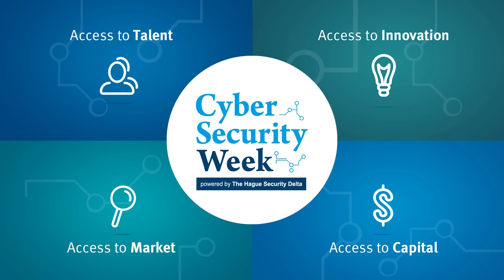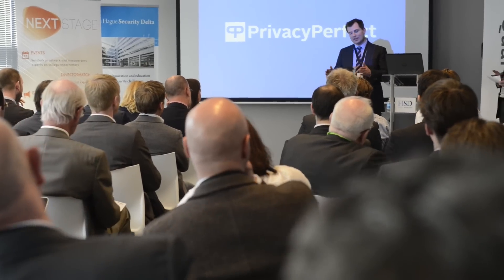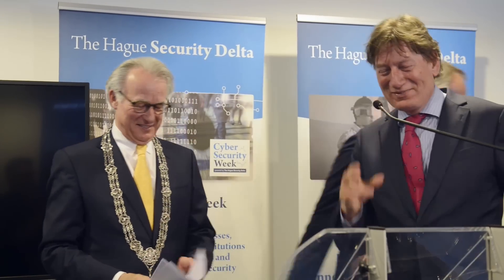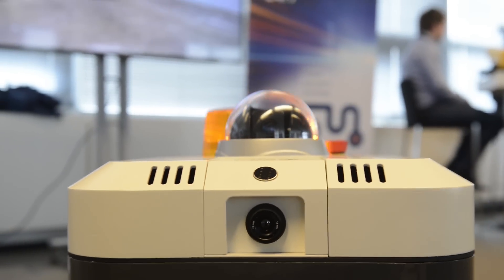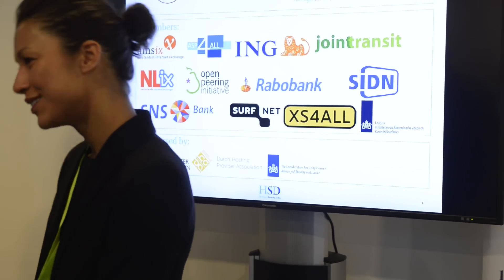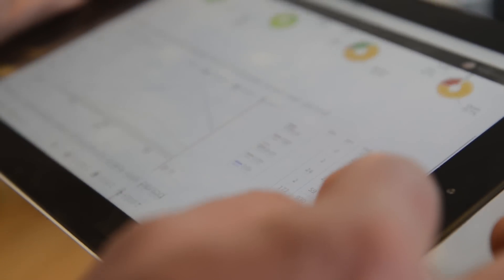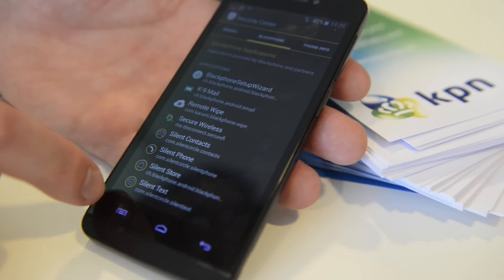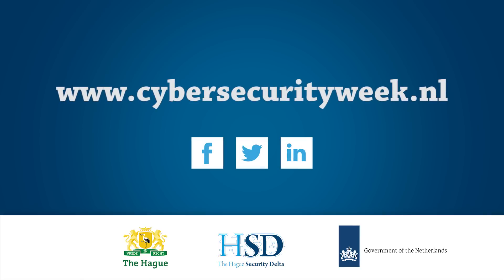Innovation Room during Cyber Security Week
Our society has become fully dependent on the internet and IT networks. Therefore it is of great importance to protect these networks against cybercrime. Within The Hague Security Delta, the largest security cluster in Europe, businesses, governments and knowledge institutions are working together on developing innovative cyber security solutions that do just that. In April 2015, during the Cyber Security Week, 20 Dutch innovations in the field of cyber security were on display at the Cyber Security Innovation Room. The event took place at the HSD Campus, the Dutch innovation centre for security in The Hague, in the same week as the Global Conference on Cyber Space 2015 and the NCSC One Conference, which brought more than 100 delegations from all over the globe to The Hague. The Innovation Room was opened by the Dutch Minister of Economic Affairs, the mayor of the city of The Hague and the general director of HSD. The Innovation Room featured 20 Dutch innovations. Six of them have been developed with support from the Dutch government and the Netherlands Organisation for Scientific Research. Three innovations have been made possible with co-financing from the HSD Development Fund. Nearly all innovations are the result of a collaboration between businesses, governments and knowledge institutions. Jozias van Aartsen (Mayor of The Hague) explains: ‘The importance of the Innovation Room, you could see it during the opening, is fascinating. Because so many companies, businesses, small and large, are present here. All those who are interested in innovation and of course in security on the internet are present here.’. Minister Henk Kamp emphasised the crucial role The Netherlands has played in enhancing cyber security globally and its position as secure digital gateway to Europe. The Dutch government has firmly invested in innovative cyber security solutions the last couple of years.

Innovations that were on display at the Innovation Room included The Digital Evidence Dashboard, FoxGuard, Storro, AnubisNetworks Cyberfeed and Threadscan. Threadscan is a project of the Netherlands Organisation for Applied Scientific Research TNO, World Stream and Threadstone. It was made possible by co-financing from the HSD Development Fund. Frans van de Wetering (Threadstone) explains: ThreadScan is provided by ThreadStone and what we do is we help small and medium enterprises to protect themselves against cyber criminals. We do that by scanning their systems connected through the internet for vulnerabilities.

Also, KPN launched the innovative Black Phone on the Dutch market. Edward Hoeks (KPN) ‘The black phone is an innovation delivered by KPN. It’s a smart phone containing a special operating system that protects all the data on the smart phone, on the BlackPhone.’

1,250 cyber security professionals and dozens of national and international journalists visited the Innovation Room, which was organized by the Ministry of Economic Affairs, the Ministry of Justice and Security, The City of The Hague and The Hague Security Delta in close cooperation with 75 partners